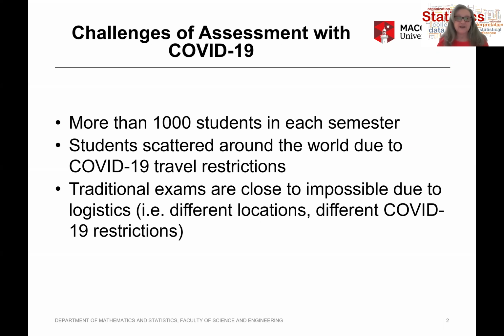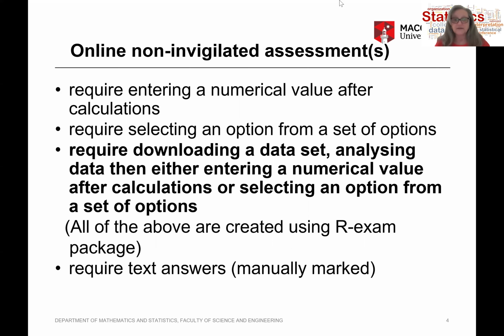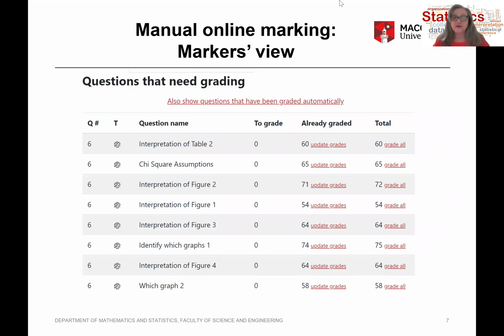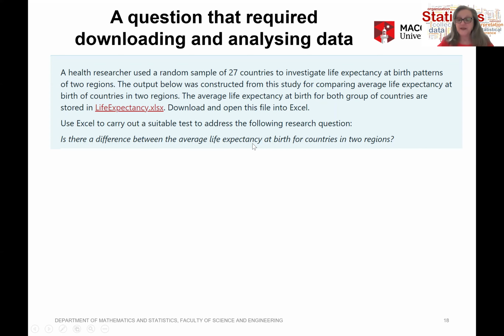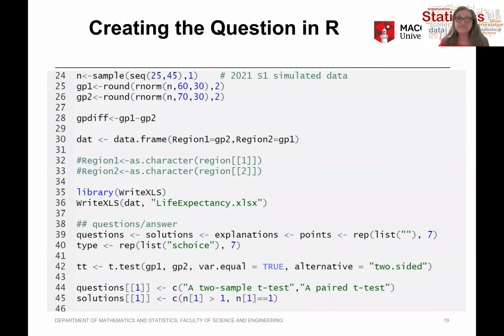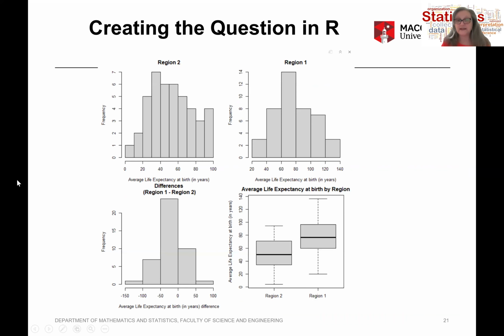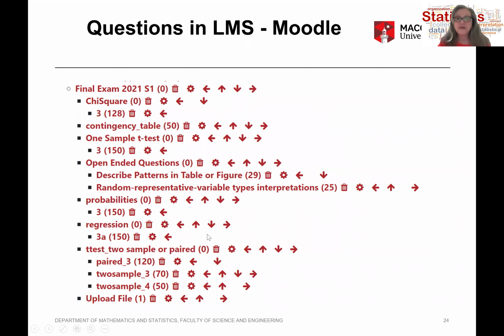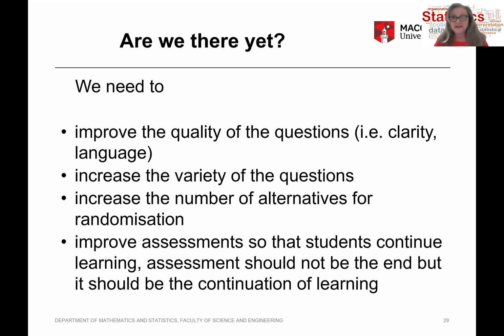E-Assessment for a large first year business statistics unit: Opportunities created by COVID-19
A talk delivered at EAMS 2021 by Ayse Aysin Bilgin, Macquarie University, Australia.